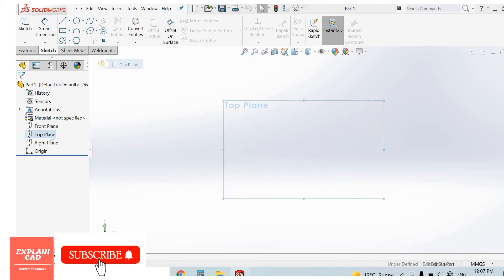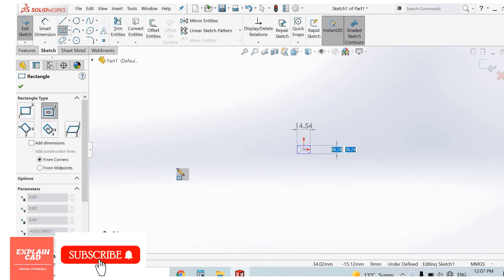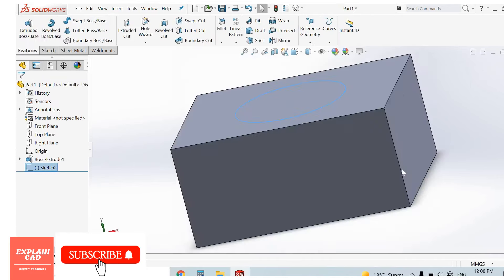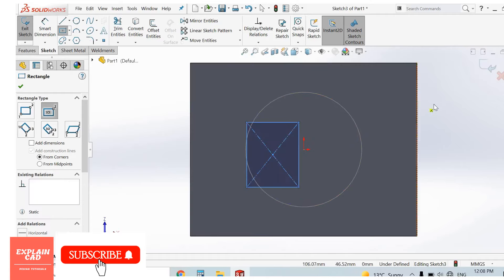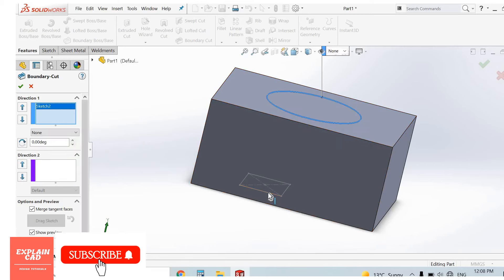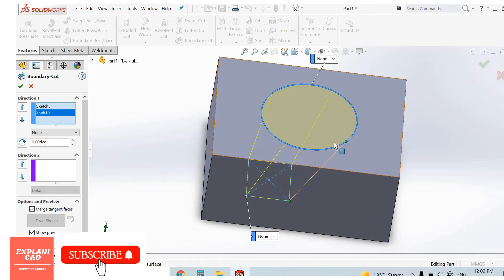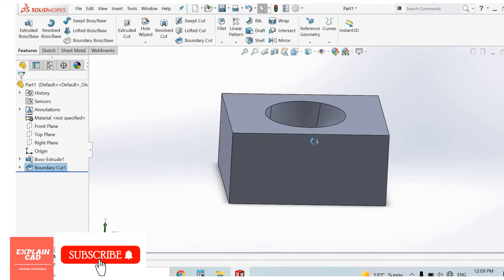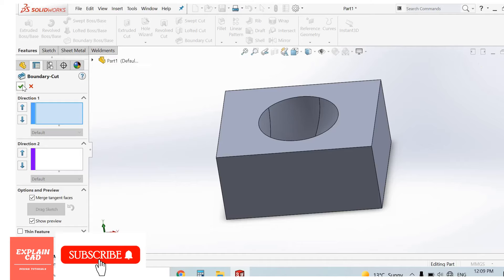SOLIDWORKS TUTORIAL 2022 | HOW TO USE BOUNDARY CUT IN SOLIDWORKS | SOLIDWORKS EDUCATION FOR BEGINNER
HELLO EVERYONE
IN THIS VIDEO WE WILL KNOW HOW TO USE BOUNDARY CUT IN SOLIDWORKS